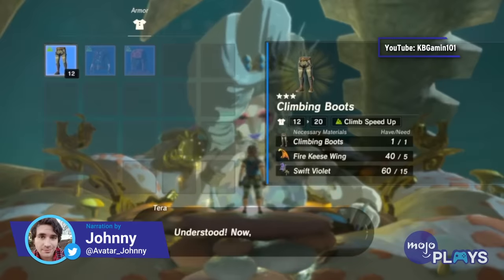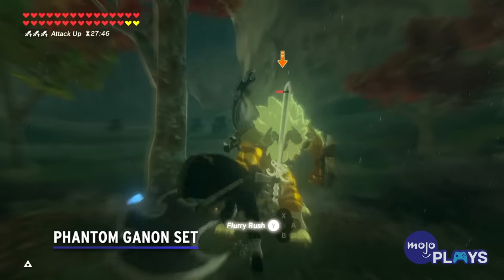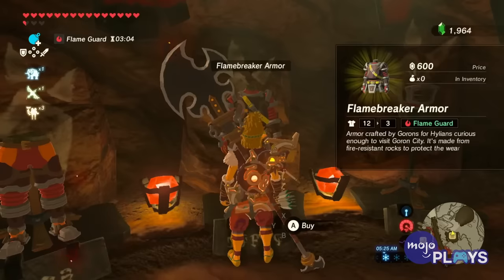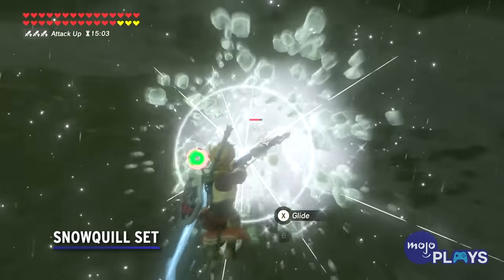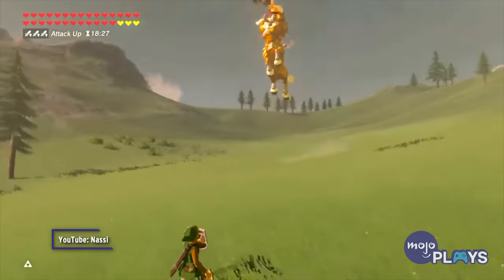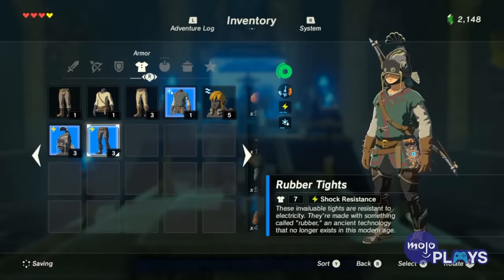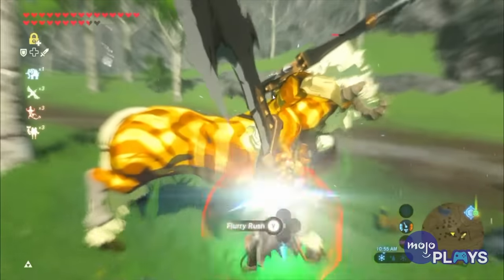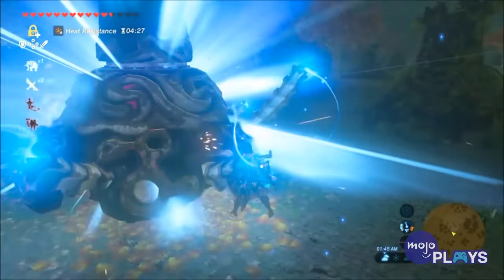The 10 BEST Armor Sets In The Legend of Zelda Breath of the Wild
"Breath of the Wild" places more emphasis on defense than any other "Zelda," and these are the game's best armor sets. For this list, we’ll be going over the most beneficial sets of armor Link can track down in his latest adventure. Our list includes the Rubber Set, the Barbarian Set, the Zora Set, the Climbing Set, and more! Which of these sets did you wear the most often in your playthrough?